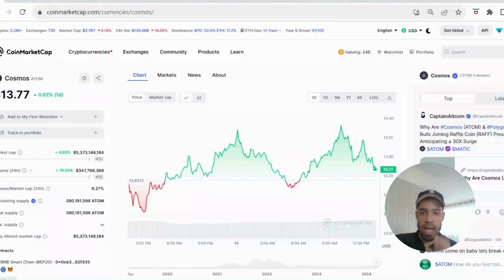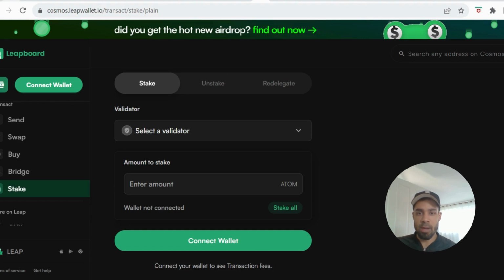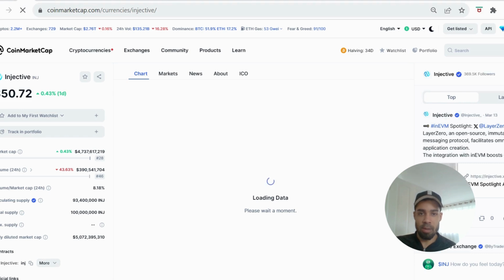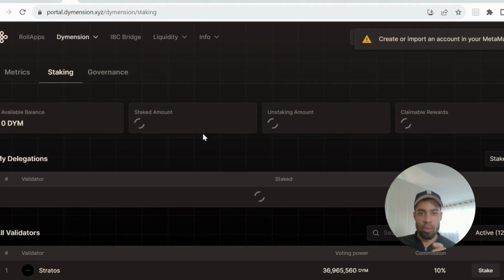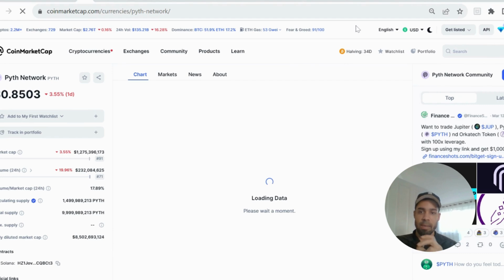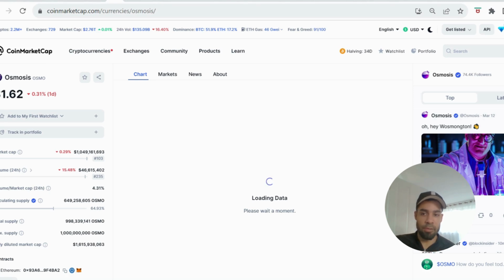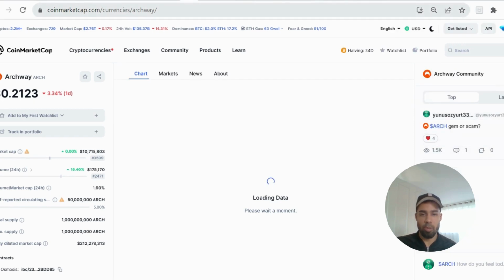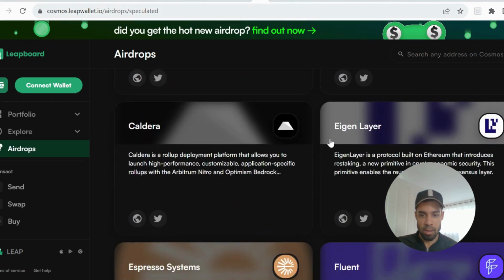AIRDROP STAKING Tutorial! Best chains to stake right now! + Airdrop finder tool!